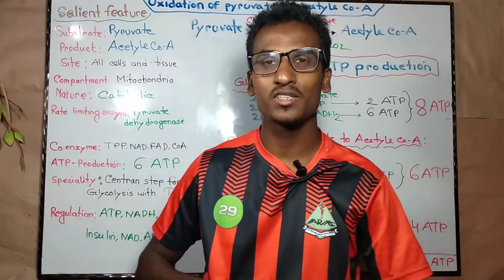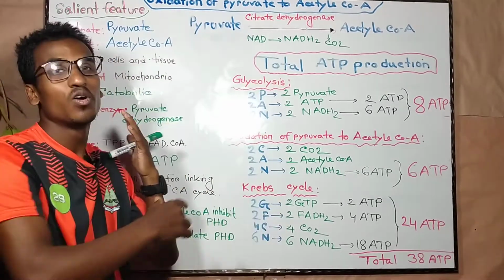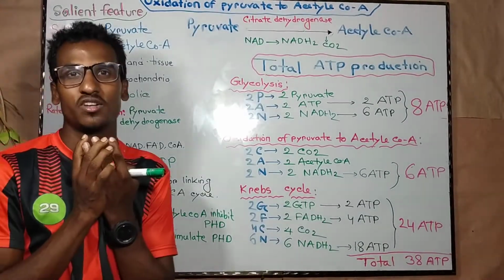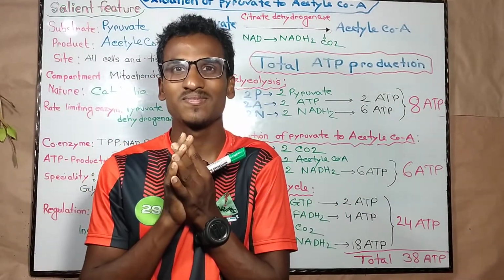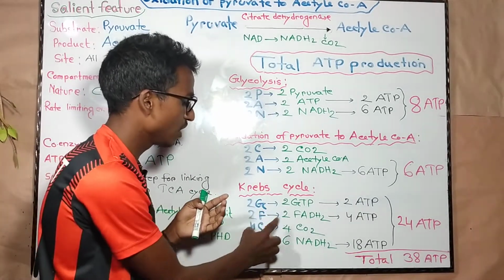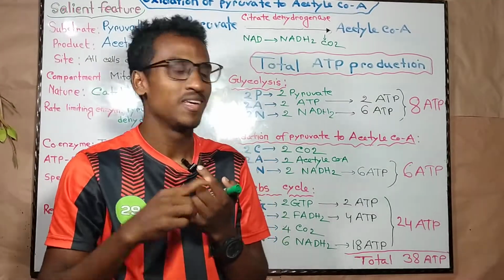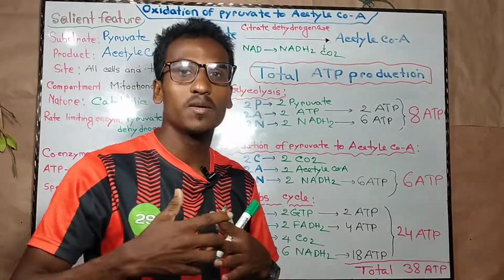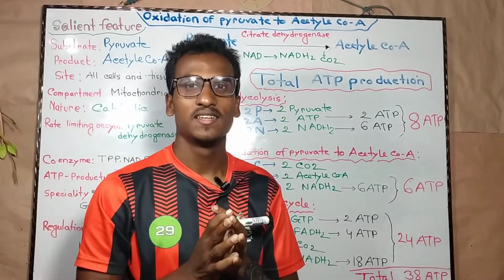Oxidation of pyruvate to Acetyle Co-A+Total ATP production